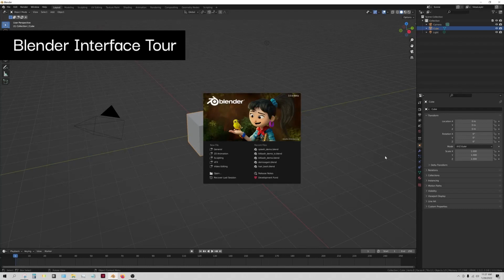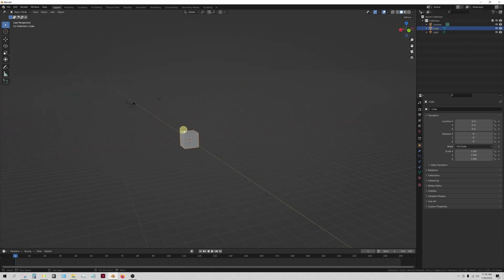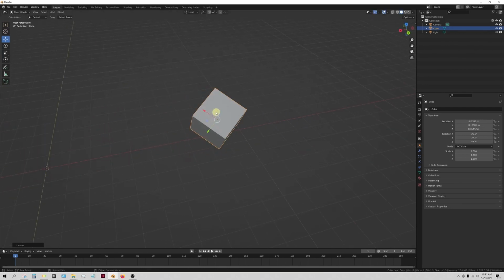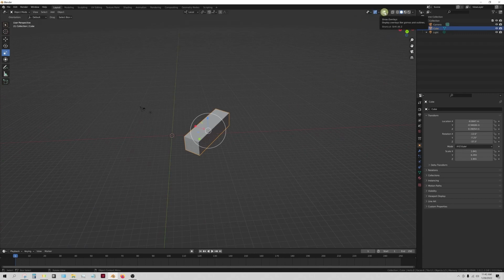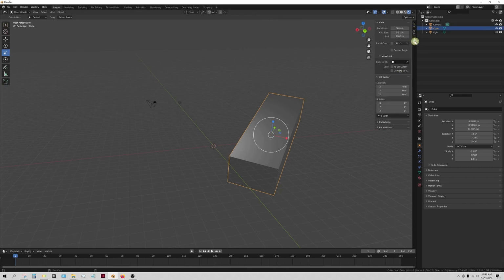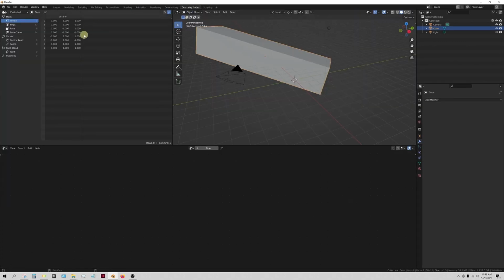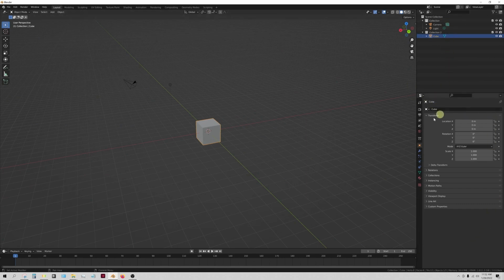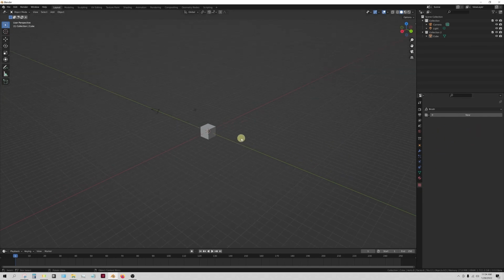[Blender 3 | Legacy Tutorial] Intro to Kitbashing Part 1: Blender Interface Tour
This course focuses on how to quickly kitbash in Blender and assumes no prior software knowledge. Part 1 is a tour of the Blender 3 interface. While this was made during the era of Blender 2.8-Blender 3 the core principles will still hold in Blender 4 with minor UI adjustments.